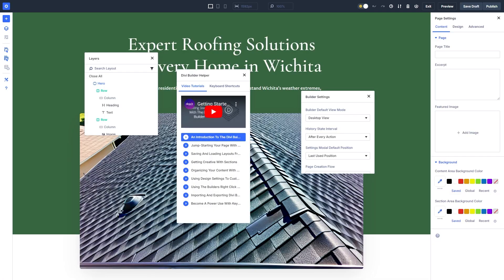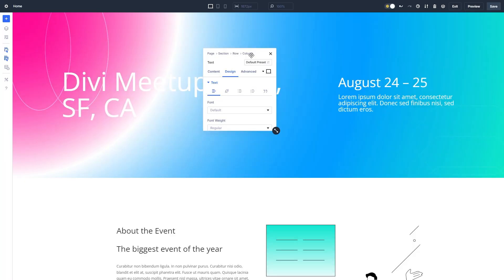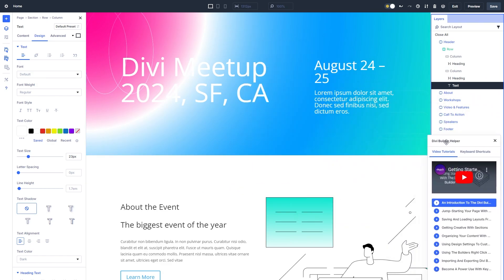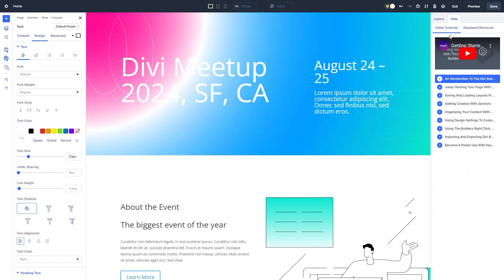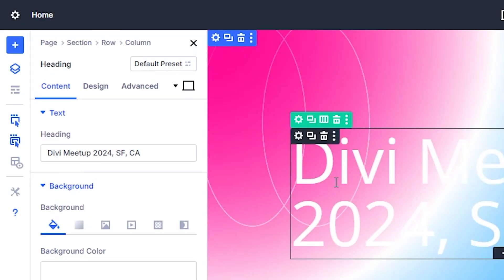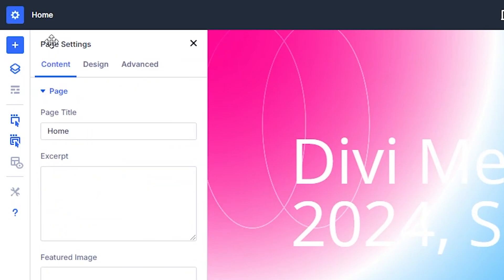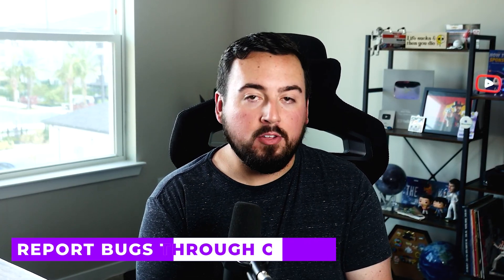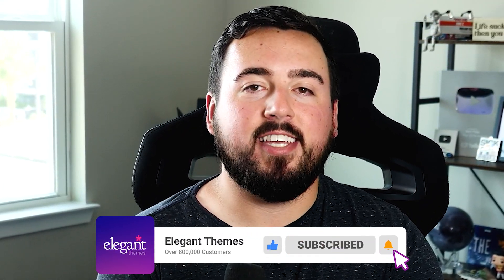How To Dock Your Panels In Divi 5 (Public Alpha)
In this tutorial, we’ll show you how to dock your panels in Divi 5, the latest version of Divi now in Public Alpha. Panel docking allows you to customize your workspace for improved workflow and efficiency. Learn how to take full advantage of this new feature, making it easier to design and manage your WordPress site. If you’re testing Divi 5 or just curious about its new capabilities, this step-by-step guide will help you get started. Let’s dive in!

Timestamps ⏰
0:00 What is Docking?
0:26 How to Dock Your Panels
1:04 Customizable Workspace
1:15 Seamless Panel Switching
1:27 Fewer Hidden Options
1:39 Light and Dark Mode
1:52 How to Access Divi 5 Public Alpha
2:08 Additional Divi 5 Resources
2:19 Outro